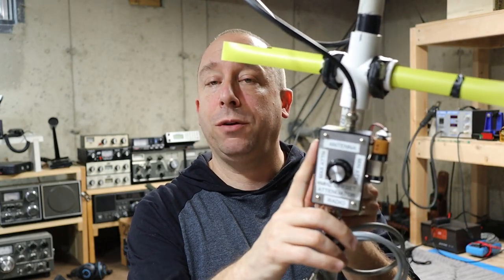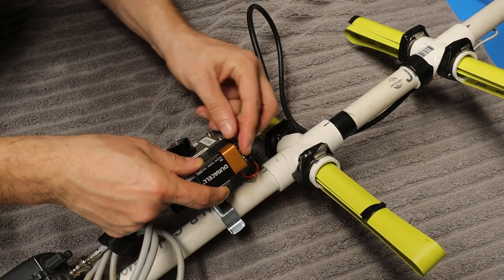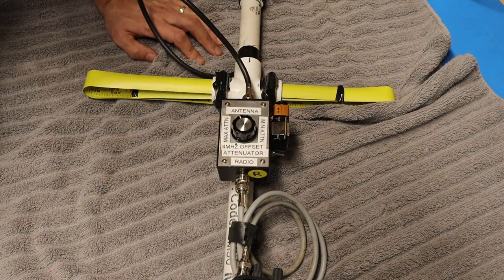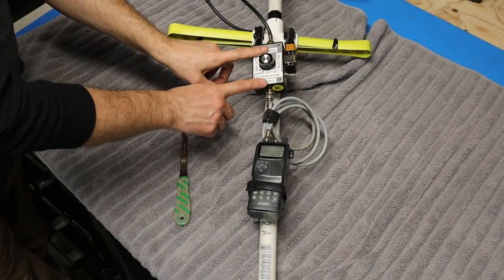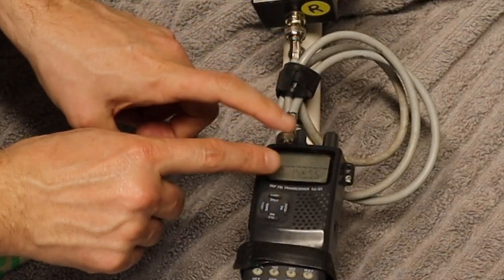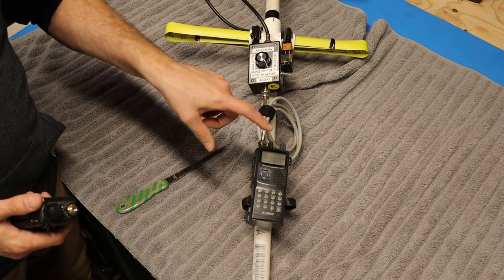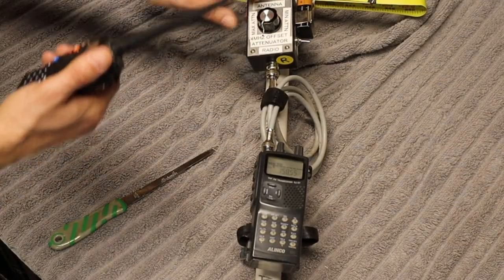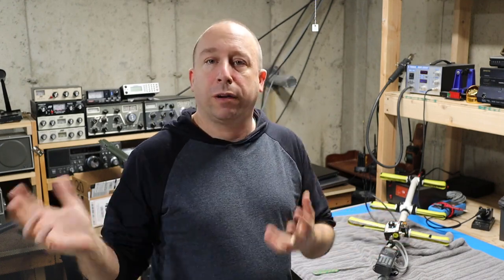Ham Radio Antenna Attenuator For Fox Hunting - Quick Overview and Demo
Here is a Ham Radio Antenna Offset Attenuator you can use for Fox Hunting AKA transmitter hunting.  It was constructed by Bill, KC1JTS.

▼ CONNECT!